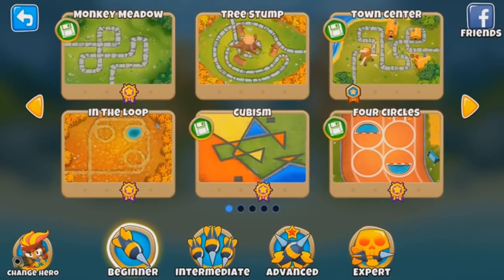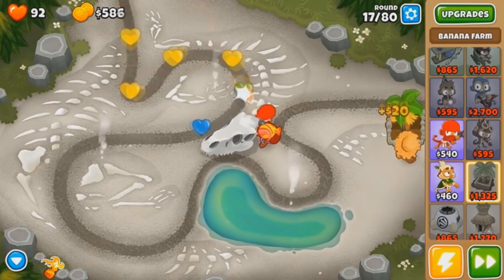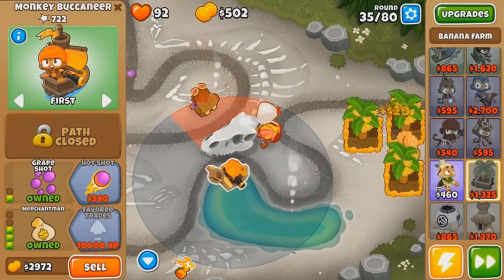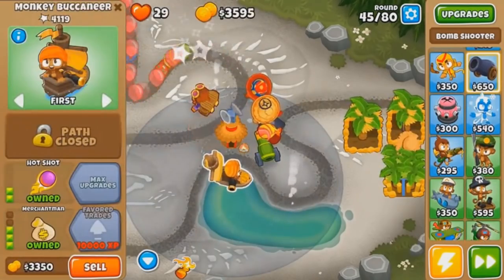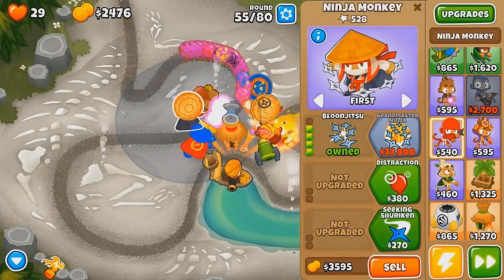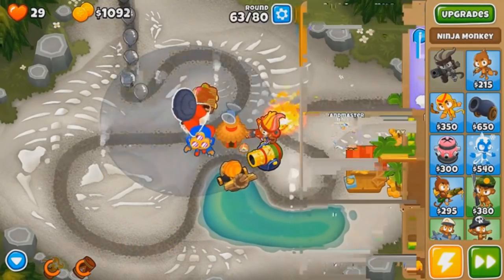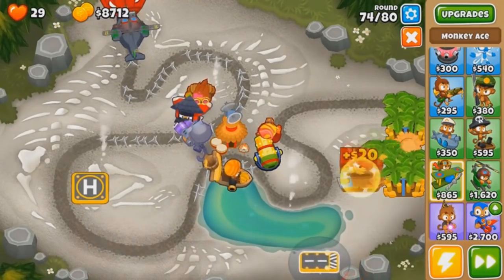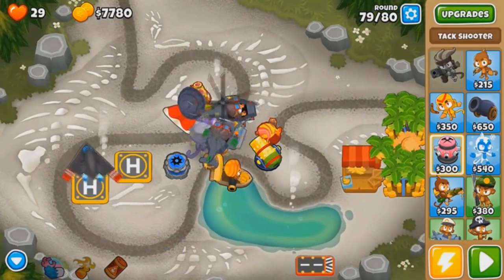Bloons TD 6 5th Tier Ninja - GRANDMASTER NINJA! BTD6 Tier 5 Upgrades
Bloons Tower Defense 6 gameplay is officially here! Here is gameplay of the 5th tier upgrade for the ninja, the Grandmaster Ninja! The new Ninja Kiwi game comes equipped with new towers such as the Druid/Alchemist, new heroes such as Quincy, and most importantly, 5th tier UPGRADES! Bloons TD 6 also comes with a brand new upgrading system for towers!